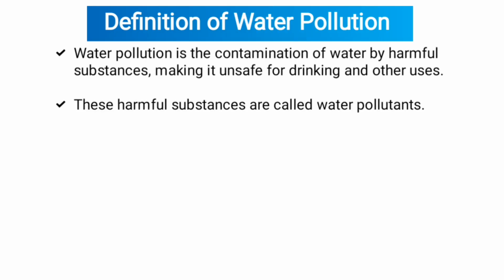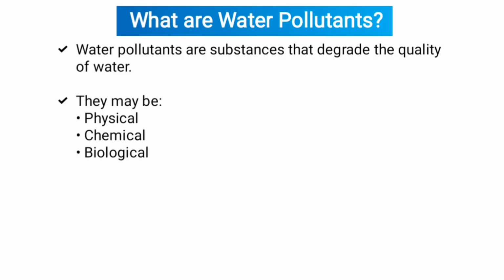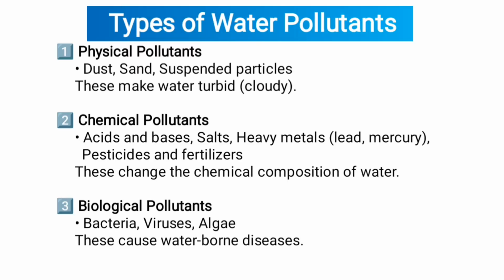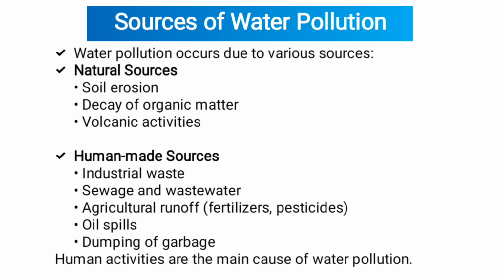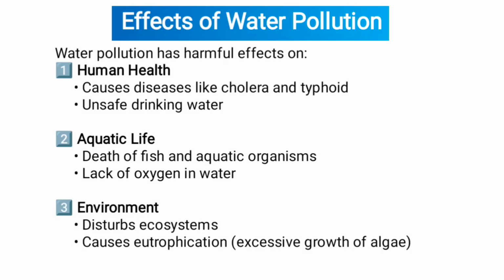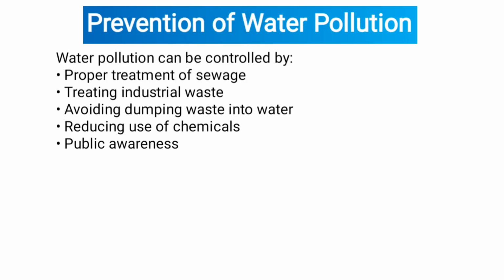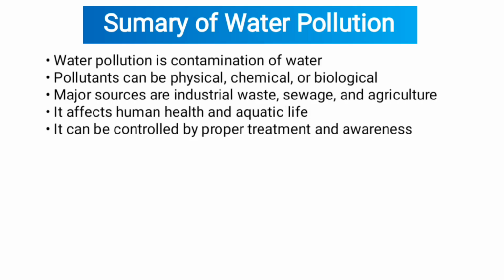Water Pollution Explained | Causes, Types of Pollutants, Effects & Prevention@ChemistryClass-9-10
Understand water pollution and its impact in this Environmental Chemistry lecture. We define water pollution and explain physical, chemical, and biological pollutants including heavy metals, pesticides, and bacteria. Covers natural and human-made sources like industrial waste, sewage, agricultural runoff, and oil spills. Learn key effects on human health, aquatic life, oxygen depletion, and eutrophication. Also includes prevention methods like sewage treatment and public awareness. Ideal for Chemistry, MDCAT, NEET, and competitive exam prep.